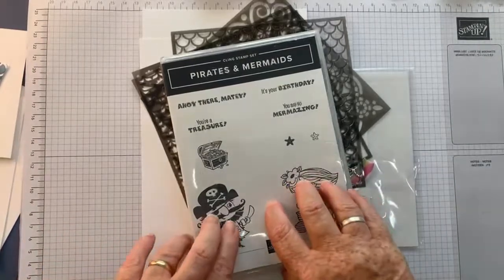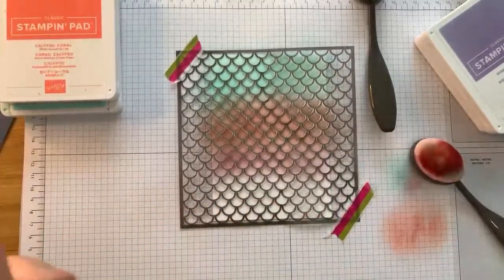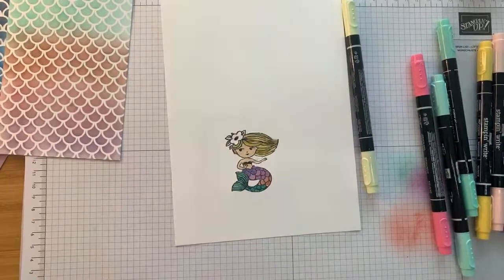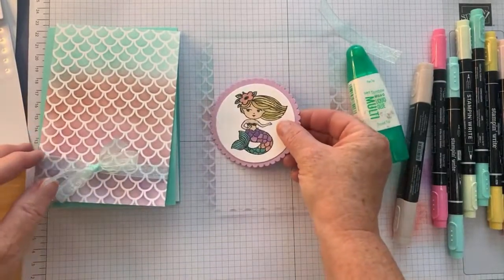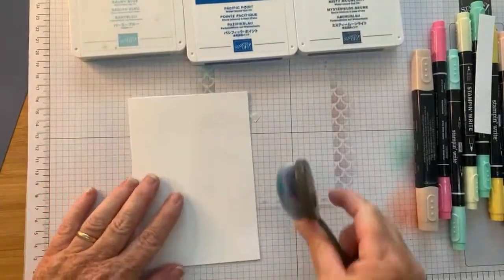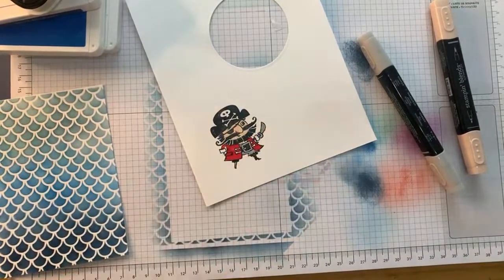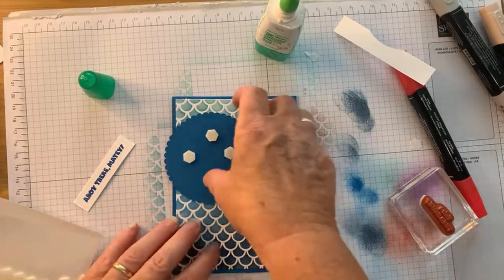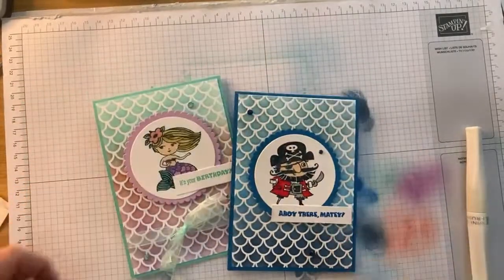Pirates & Mermaids Friday Live Replay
Join me for the replay of this week's Friday paper crafting live! This week I am showing you how to use the super cute Pirates & Mermaids stamp sets to create a couple of fun birthday cards! Check out how I made the background using the Pattern Party Masks too.

Join me live every Tuesday at 1pm for Coffee & Cards and  Fridays at 11am for Fun Friday! here on YouTube